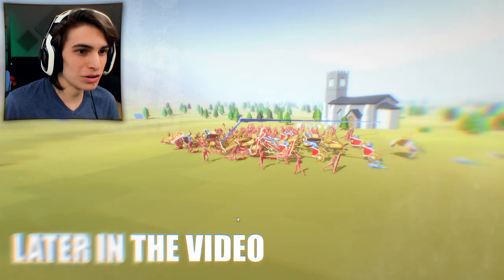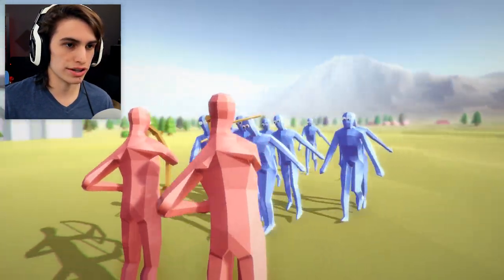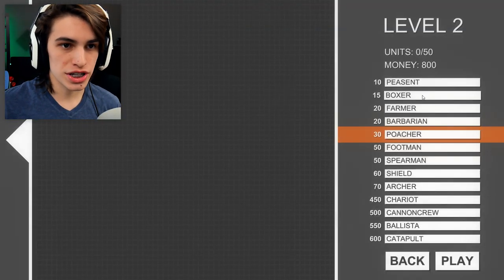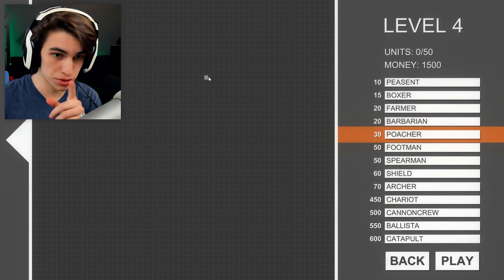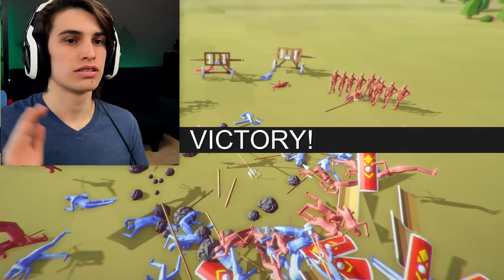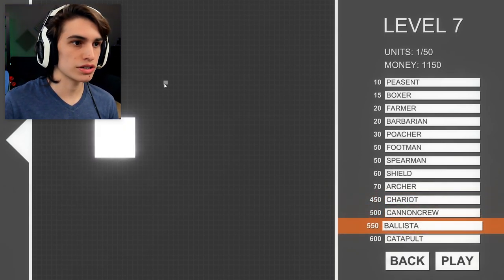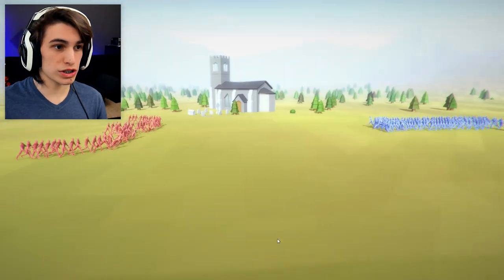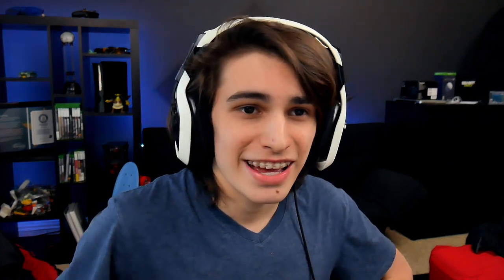HILARIOUS COMBAT! - Totally Accurate Battle Simulator (T.A.B.S.)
Totally Accurate Battle Simulator - TABS, Has changed my life for the worse. From now on I sit alone in my room playing this game. starving. My life is withering away.

Rainbow Lights = Pants lost in applebees.